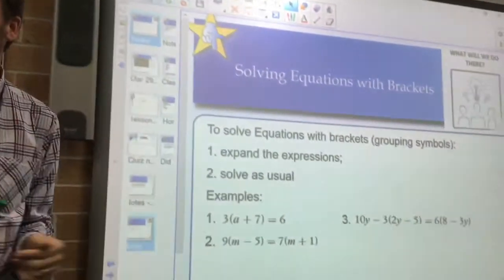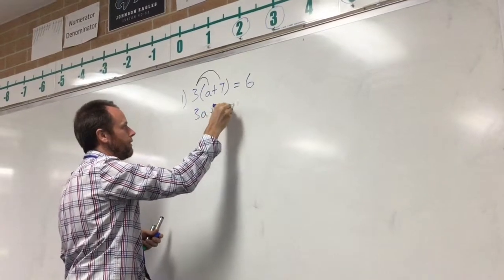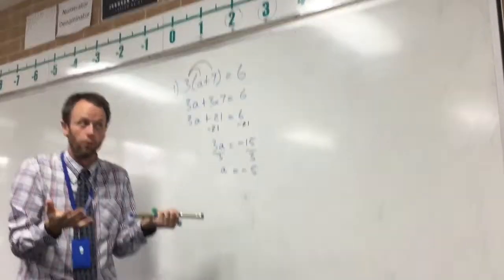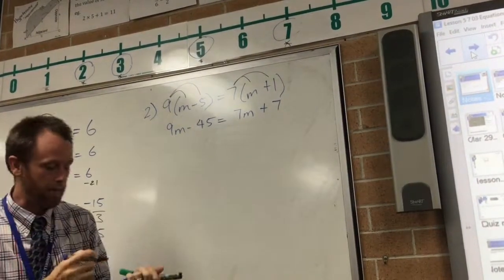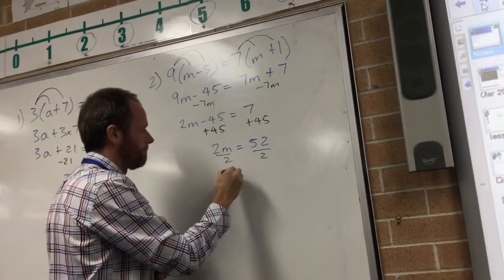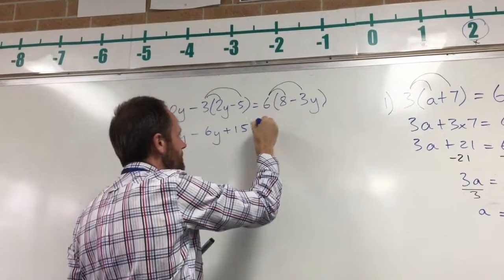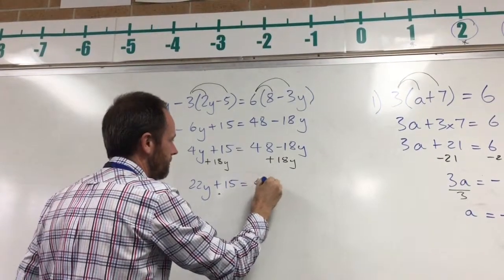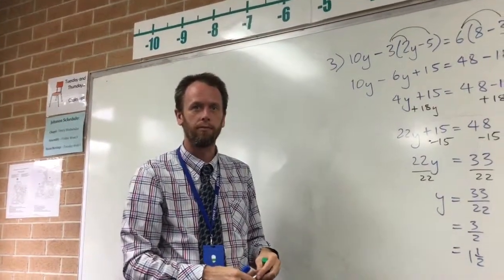7 03 Solving Equations with Brackets